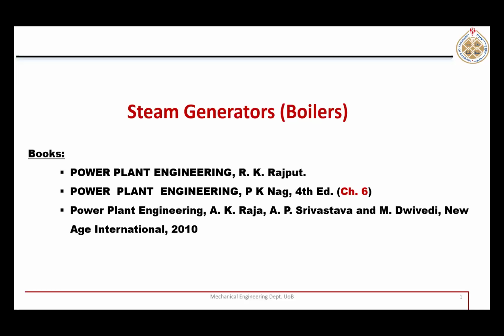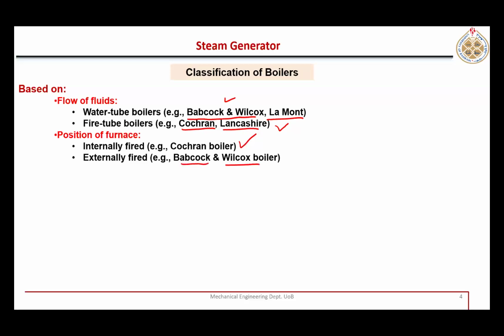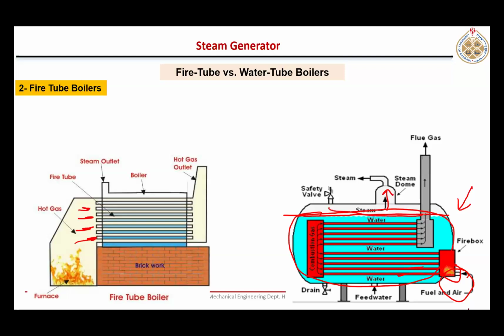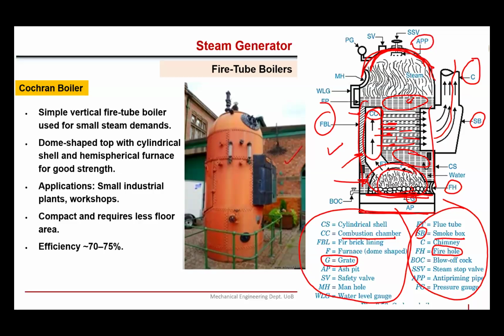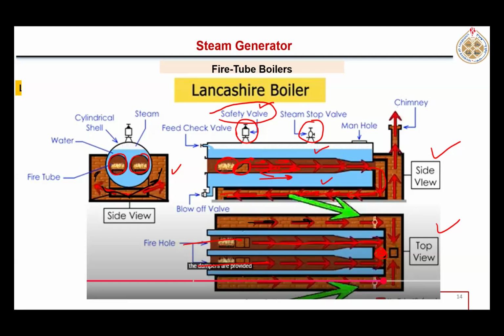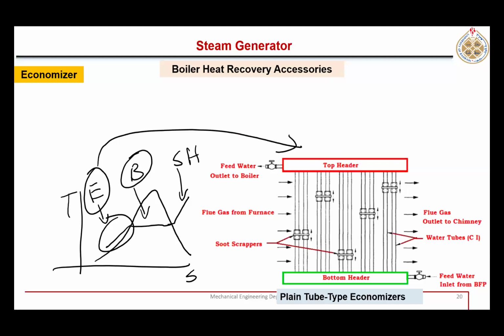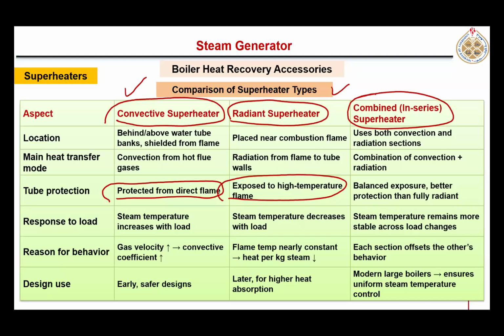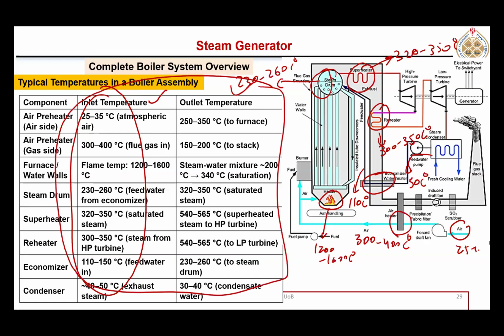32 Boilers Steam Generators 1